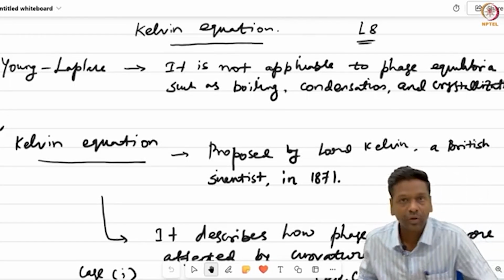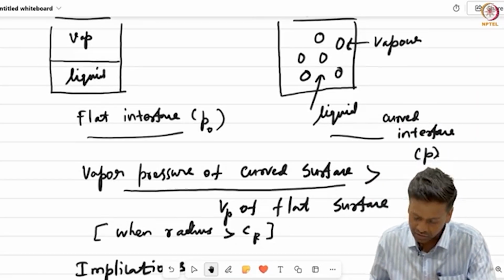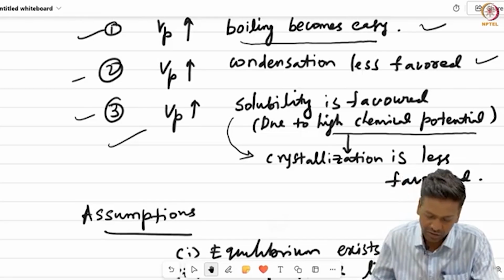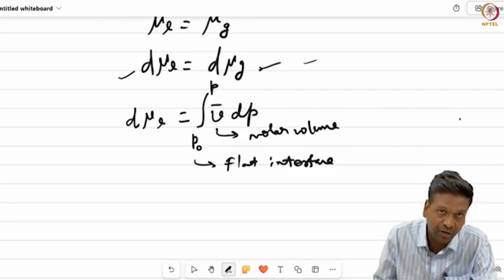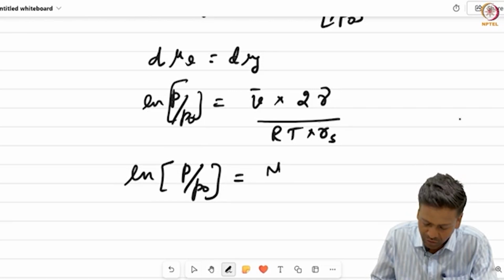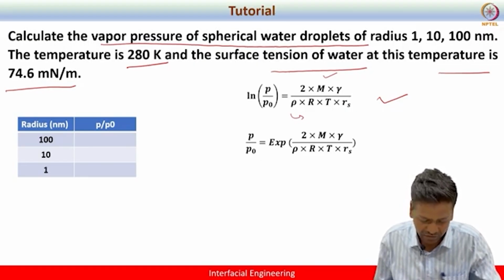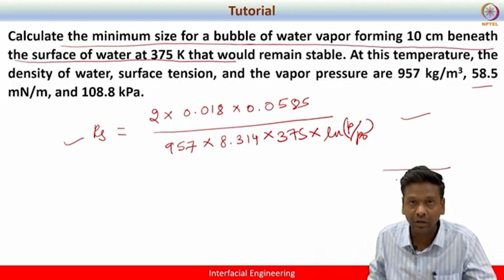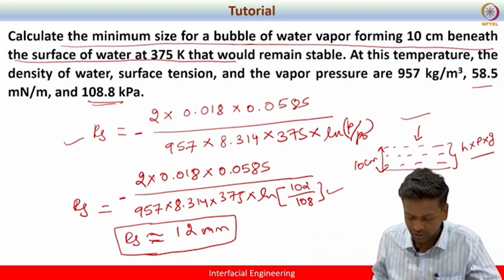Kelvin equation; Tutorial